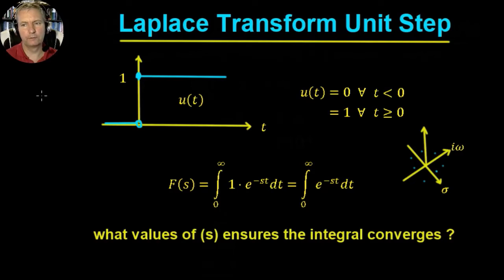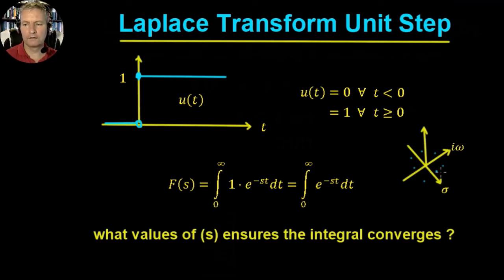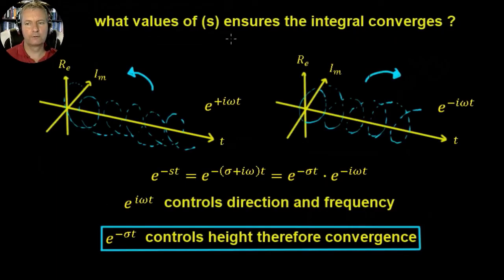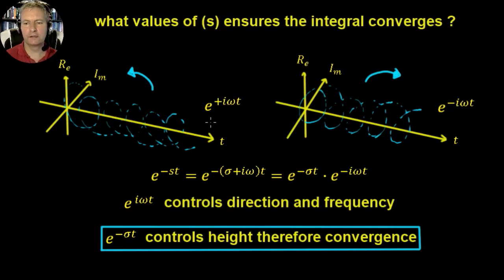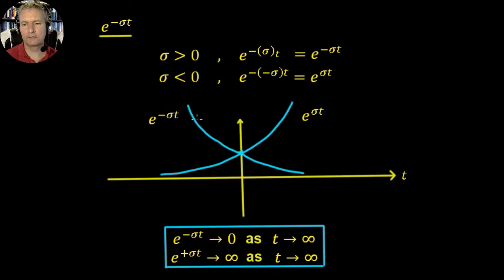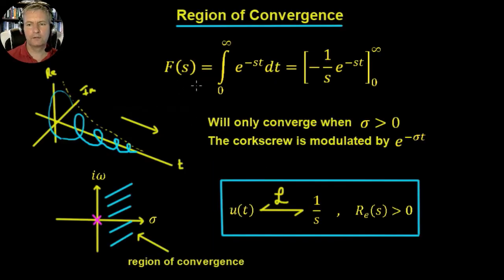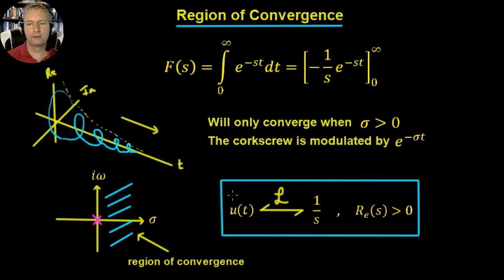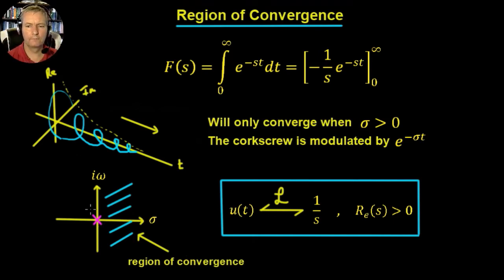Laplace Transform of a Unit Step Function